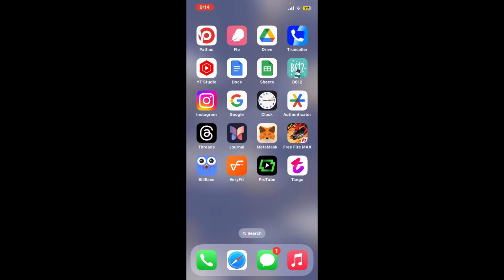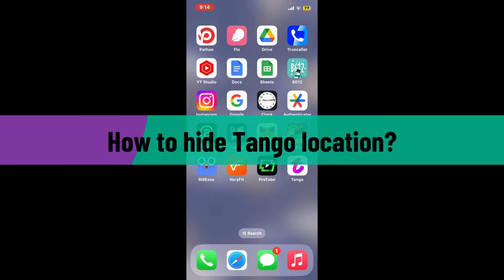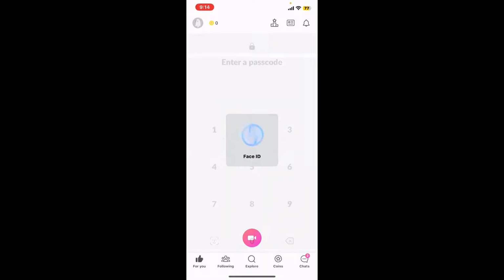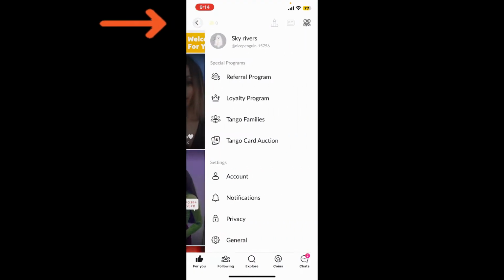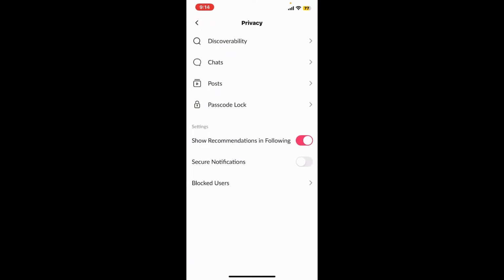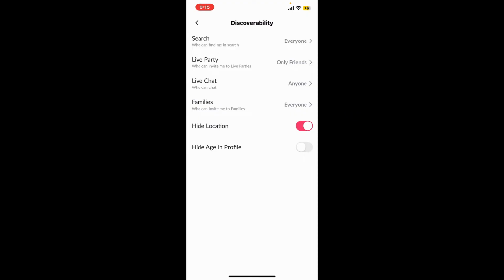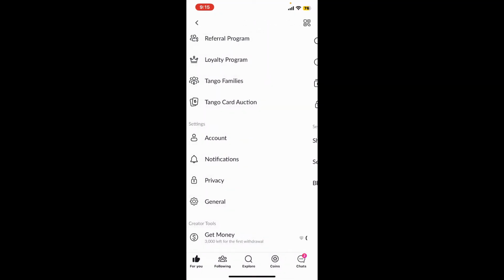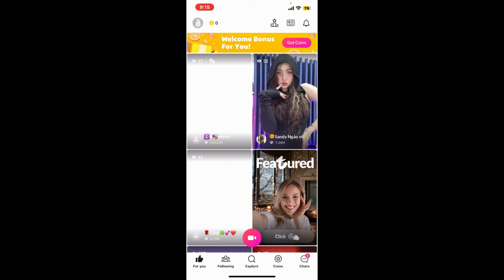How To Hide Location On Tango Account 2024?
Protect your privacy on Tango by learning how to hide your location with our easy-to-follow tutorial. Whether you're concerned about sharing your whereabouts or simply prefer to keep it private, we've got you covered. Watch as we guide you through the steps to hide your location on your Tango account. Click now to ensure your location stays confidential and enjoy a more discreet Tango experience. Keep control over your privacy – follow our tutorial and learn to hide your location effortlessly!